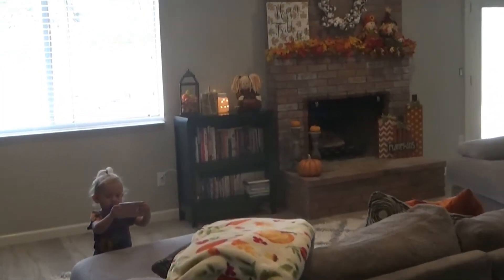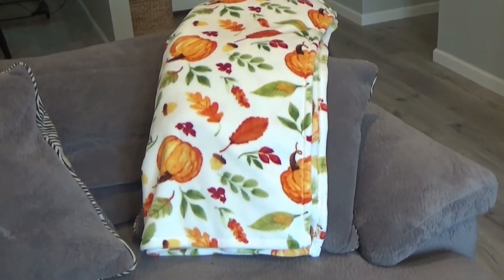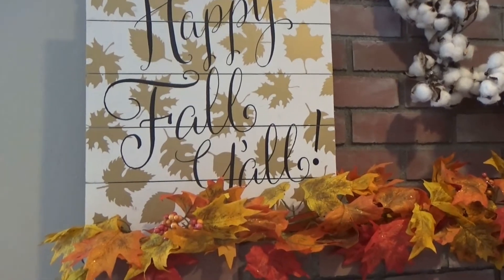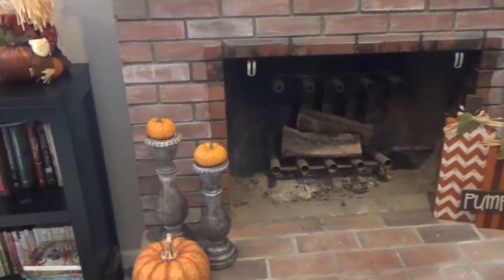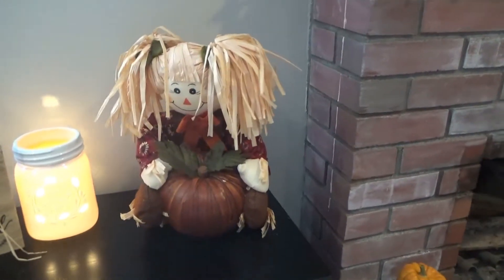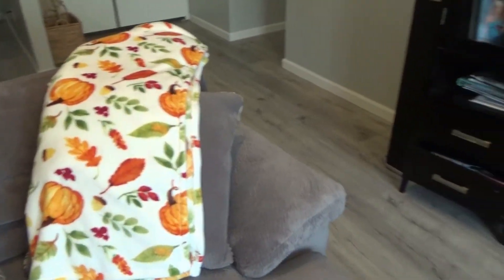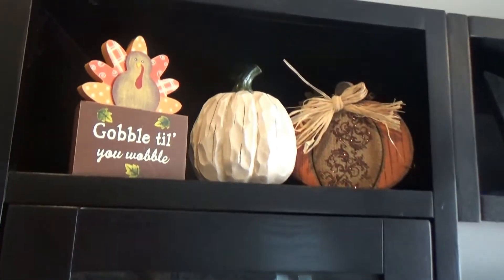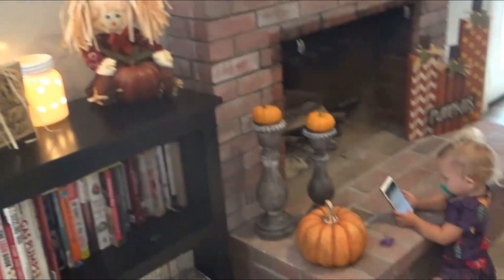Fall Home Decor Tour Home Goods & Hobby Lobby Haul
Hi guys! For today's video I wanted to show you my most recent purchases to decorate our home for the fall season, I went shopping at TJ Maxx, Home Goods, Michaels, and Hobby Lobby. I had so much fun decorating our home but my paycheck can only handle so much shopping, haha, I'll have to wait until next year to purchase more!

This video is not sponsored, all purchases were made with my own money!